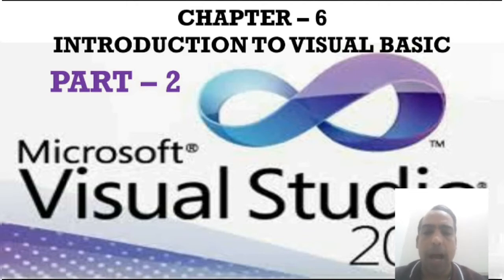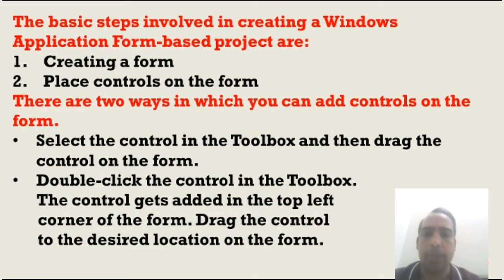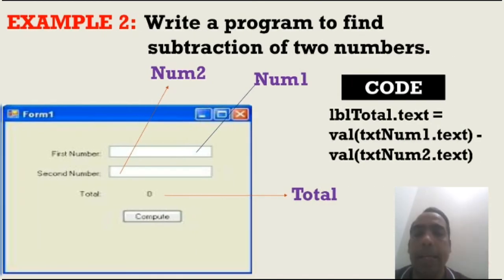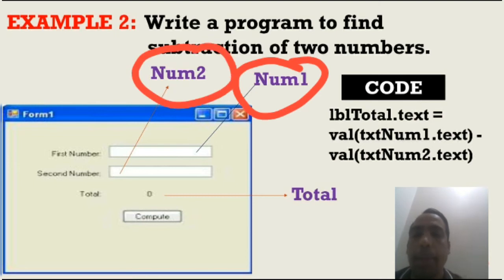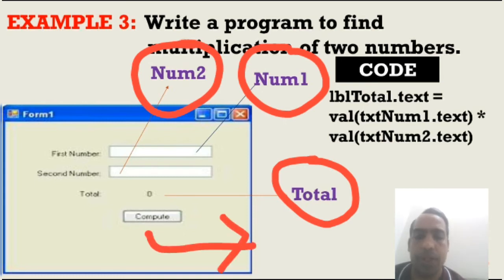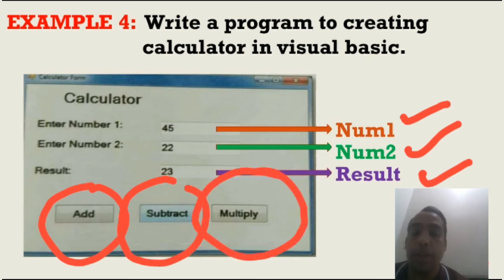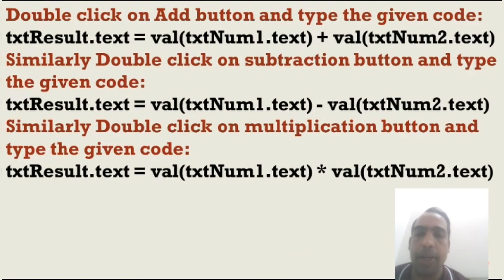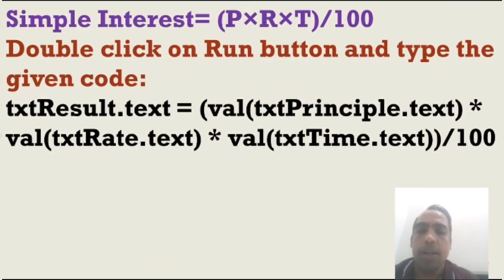Class 8th | Computer | Chapter - 6 Introduction to Visual Basic Part -2